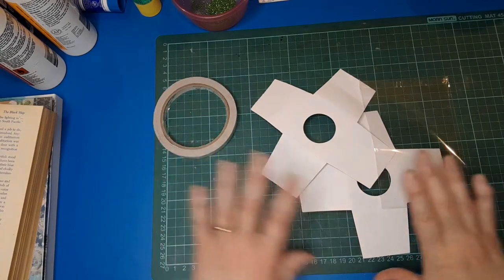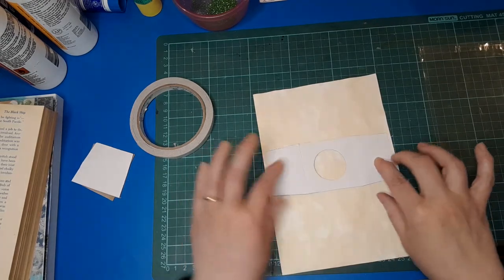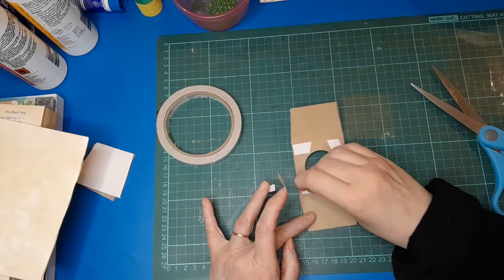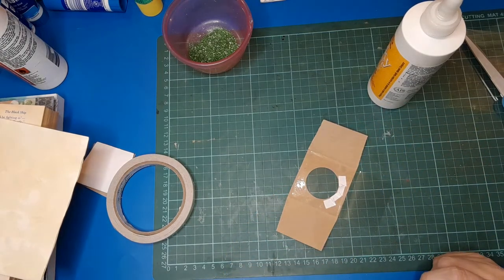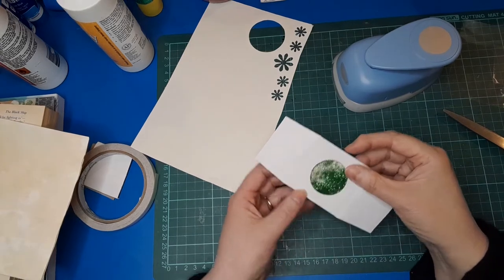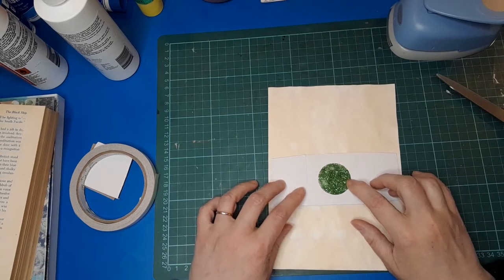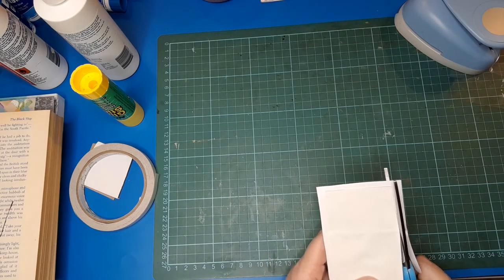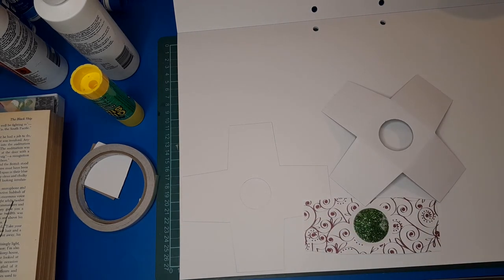Trash Craft Tuesday: light bulb packaging into a fun belly band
Trash Craft Tuesday is such a fun and challenging series.

Join me in today's video as I turn a cool piece of card packaging into a fun and unique sideways belly band.

Do check out Lydia's channel, February & June, too. She will be doing a Trash Craft Thursday video using items from the box of trash I sent to her. Her channel link: